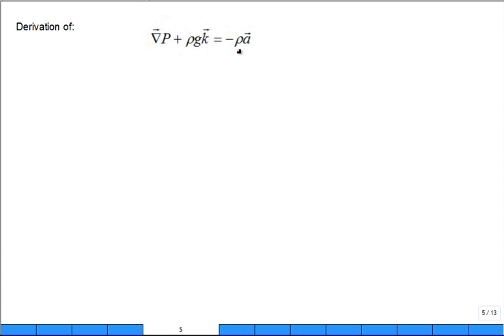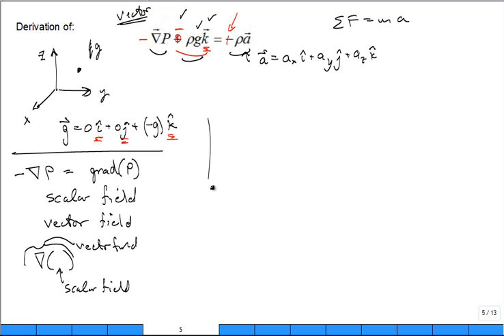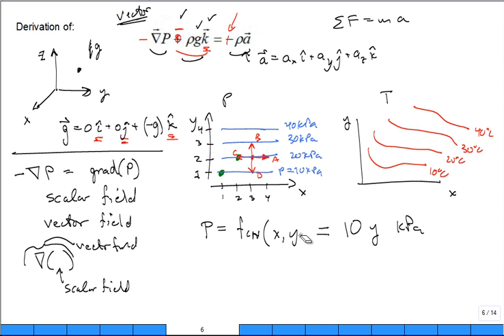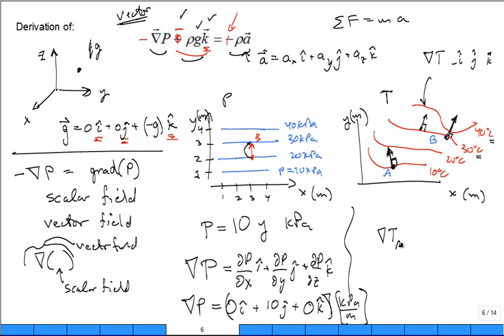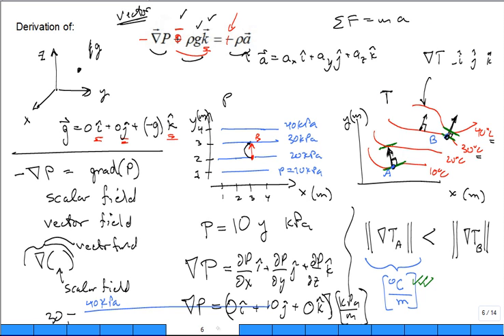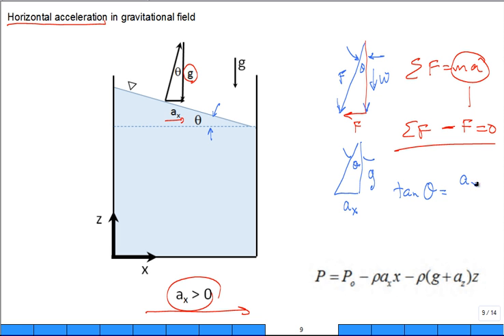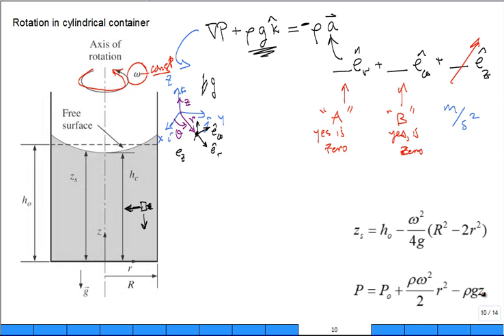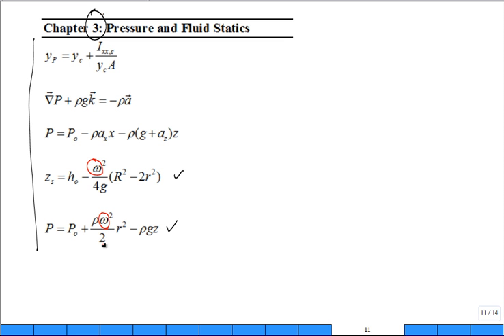ME3663 Fluid Statics 2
Gradient Review and -del(P) term: 2:03
Visualizing Gradients: 4:21
Pressure and Pressure Gradient: 15:00
Vertical Acceleration in a Gravitational Field: 17:49
Horizontal Acceleration in a Gravitational Field: 19:10
Rotation of a Cylindrical Container: 22:25
Summary of Equations: 29:07

fluid statics with acceleration, gradient of pressure